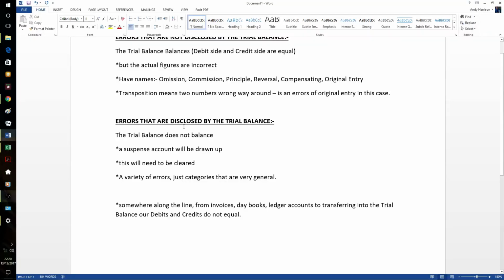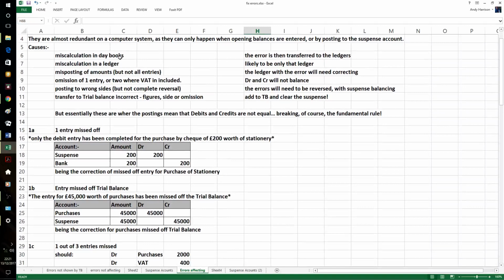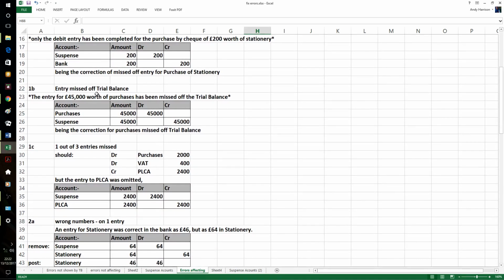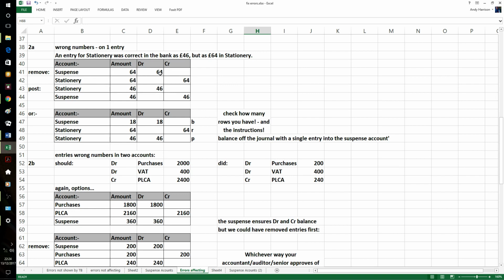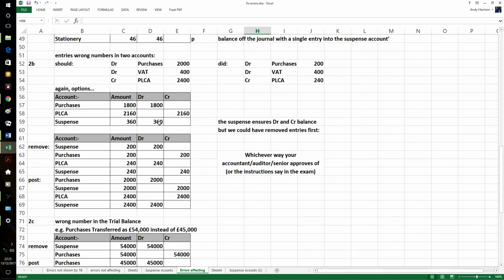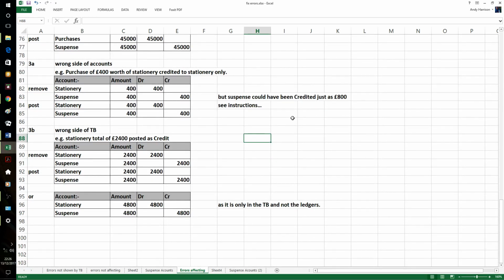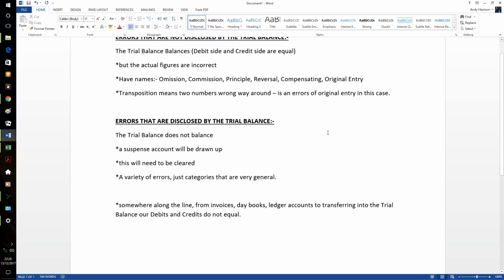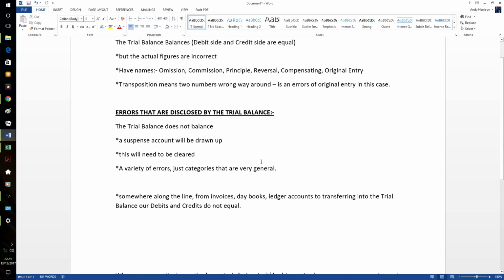errors disclosed by the Trial balance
working through a list of possible errors